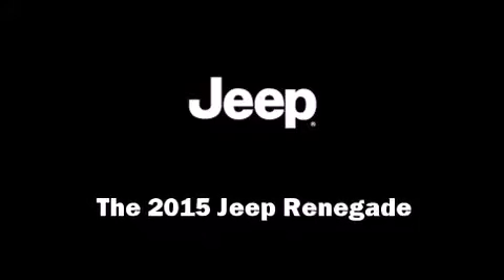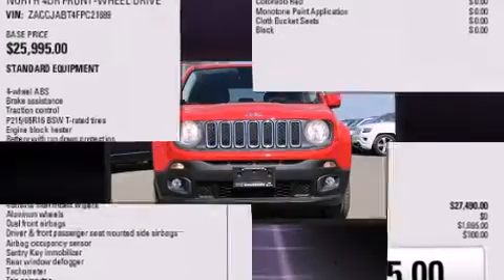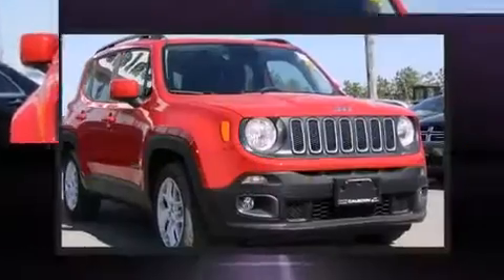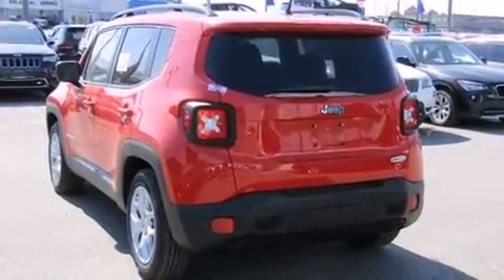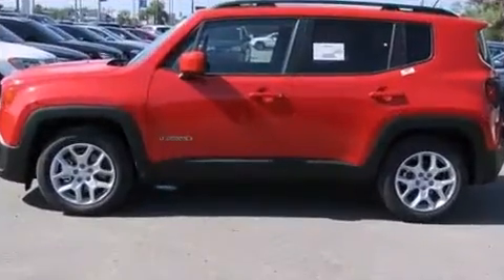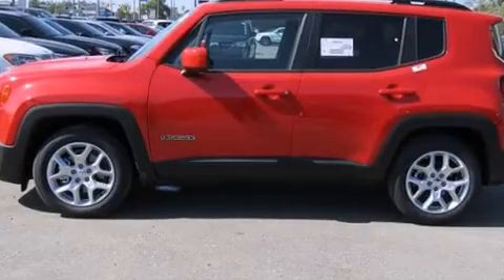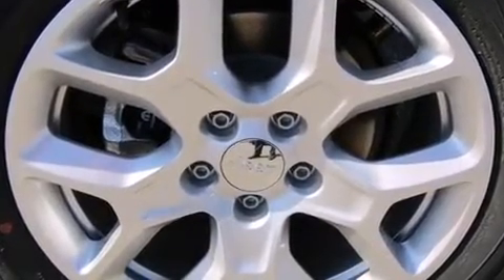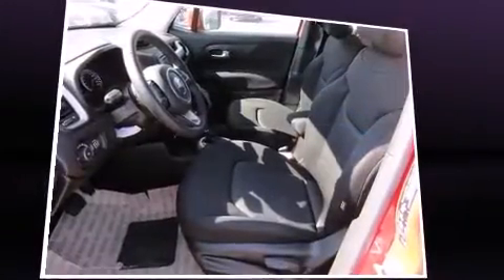2015 Jeep Renegade in Bolton, ON L7E 1M3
12435 Highway 50 S. (Queen St)

Discerning drivers will appreciate the 2015 Jeep Renegade Under the hood you'll find a 4 cylinder engine with more than 170 horsepower, providing a smooth and predictable driving experience. Jeep prioritized practicality, efficiency, and style by including: front and rear reading lights, 1-touch window functionality, a trip computer, power door mirrors and heated door mirrors, power windows, a roof rack, and remote keyless entry. Jeep also prioritized safety and security with features such as: dual front impact airbags with occupant sensing airbag, head curtain airbags, traction control, brake assist, anti-whiplash front head restraints, a panic alarm, and 4 wheel disc brakes with ABS. For added security, dynamic Stability Control supplements the drivetrain. We pride ourselves in the quality that we offer on all of our vehicles. Stop by our dealership or give us a call for more information.